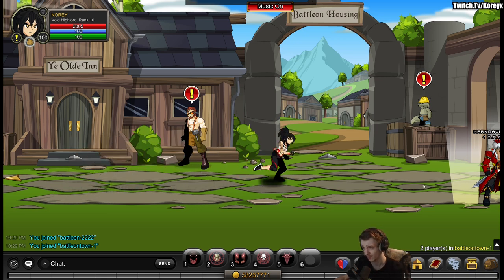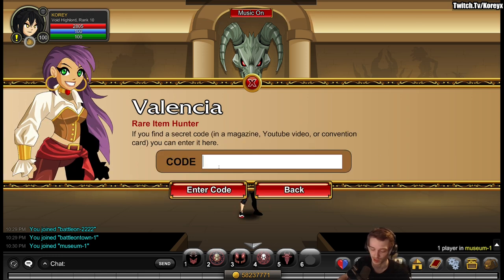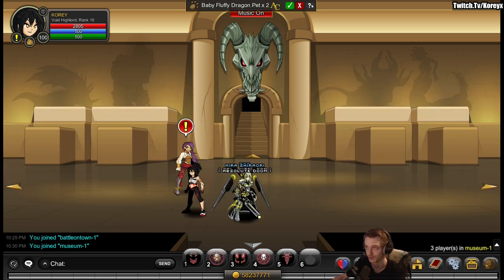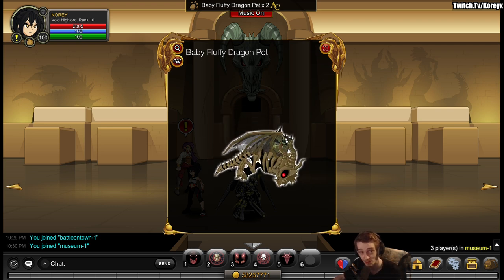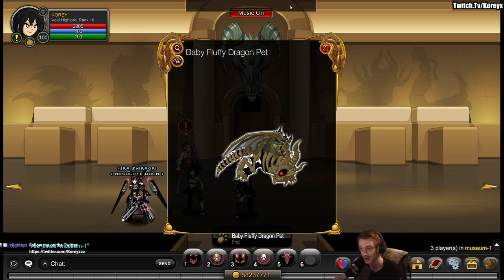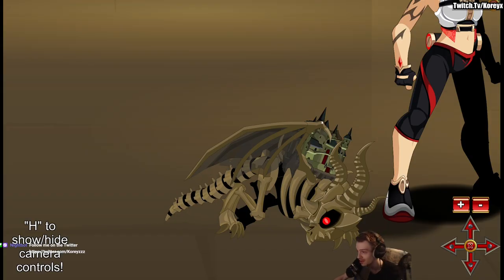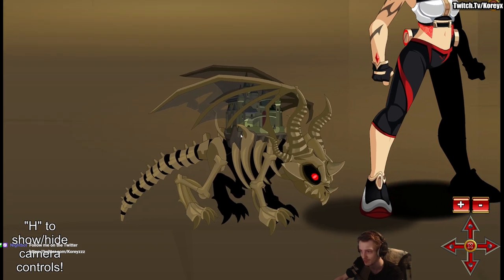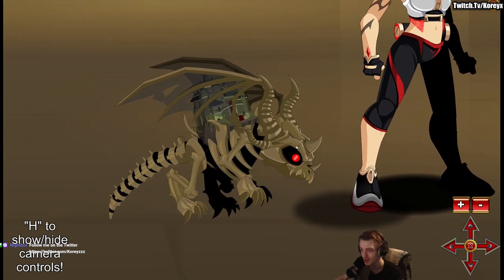New Secret Code AQW! 2023 RARE Item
A new Rare Secret Code for AQW
►Pc Specs - i9 13900k , RTX 3080 , 32gb ddr5 ram